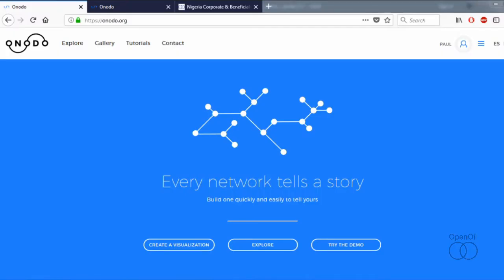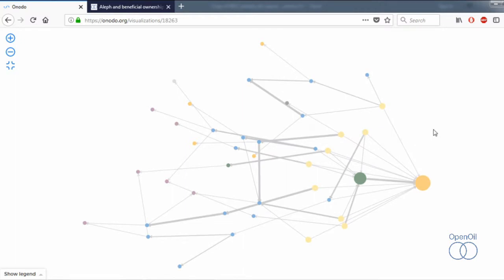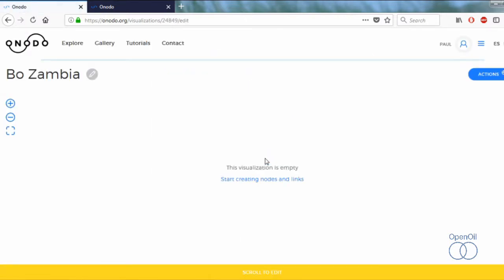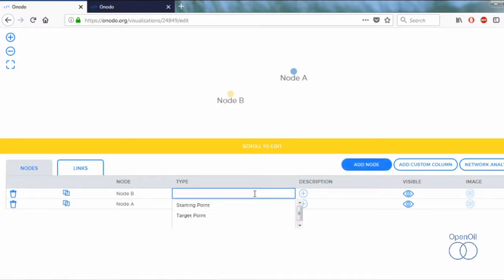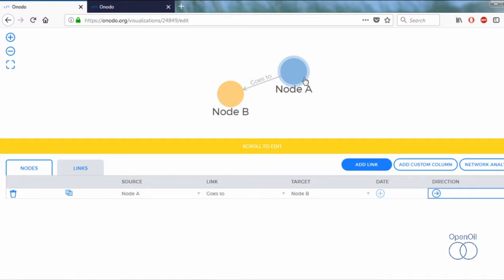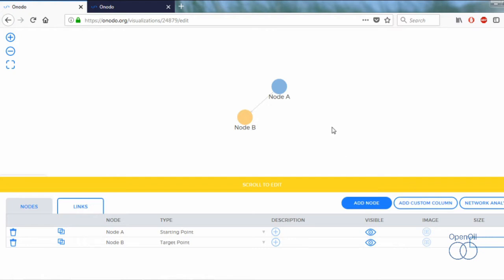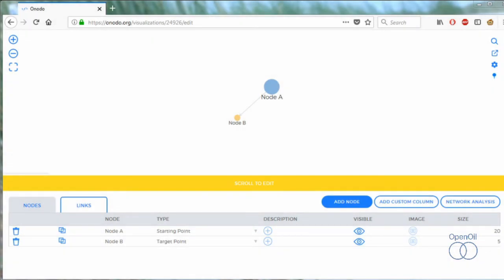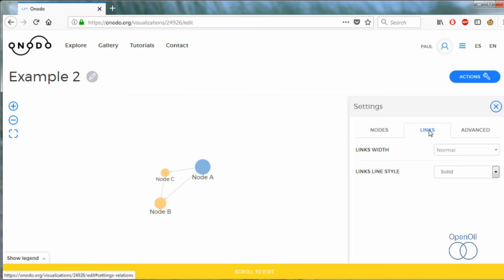Using Onodo to visualise company ownership networks Part 1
Onodo can be used to visualise corporate ownership networks, web of payments between companies and governments, map the influence of politically exposed persons (PEPs), the use of service companies by the government or any other network of entities as well as contractual arrangements.